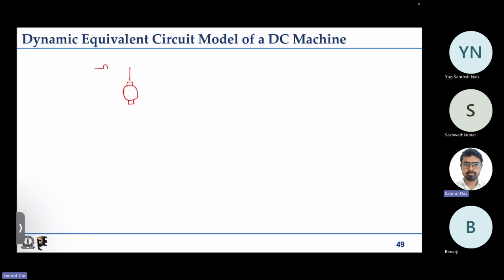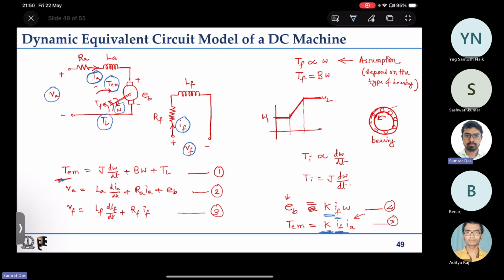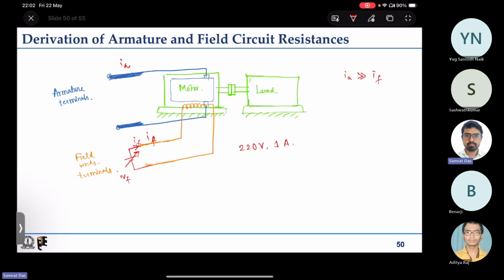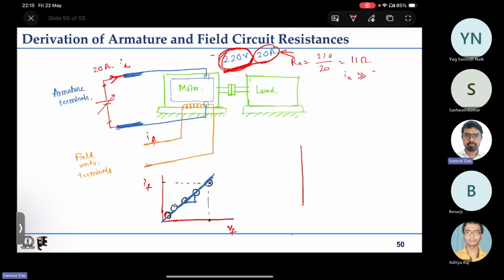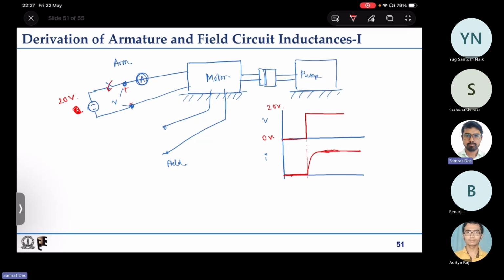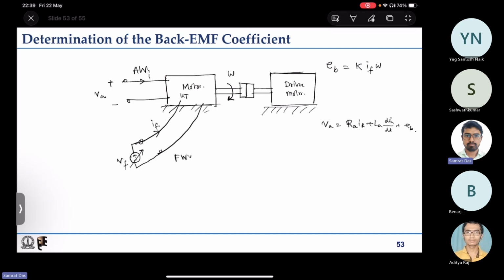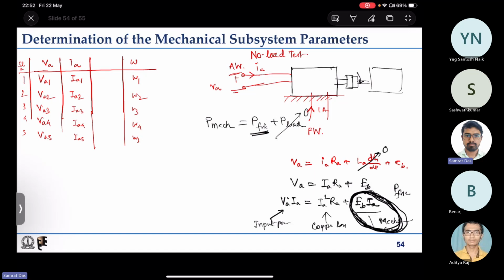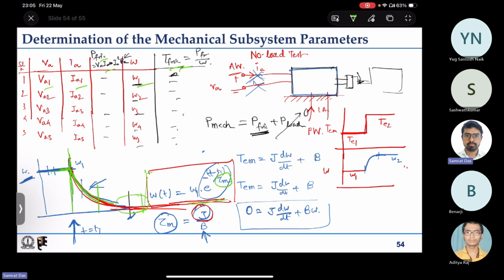Lecture 23: Experimental Evaluation of Parameters of a DC Machine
This lecture discusses procedures for estimating the parameters of a DC machine through experiments. The armature and field winding resistances can be obtained through DC resistance tests. The inductance values can be determined either by measuring the time constant after applying a voltage pulse or by measuring the phase delay while exciting the winding using an AC voltage source.
The back-EMF coefficient is obtained by measuring the induced EMF for different field currents while the motor is driven at a constant speed by a prime mover.
The friction coefficient can be obtained through no-load tests at multiple speeds. The polar moment of inertia of the rotor can be determined either through a retardation test, by suddenly disconnecting the supply while the motor is running at a constant speed, or through an acceleration test by applying a torque pulse.